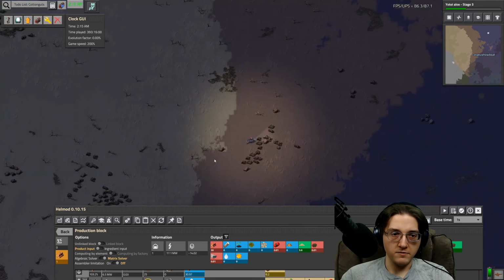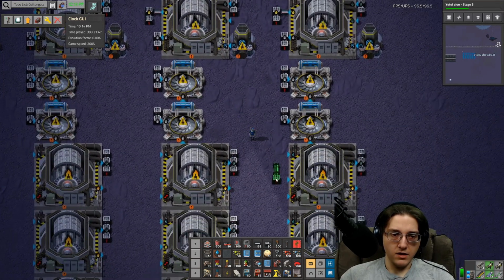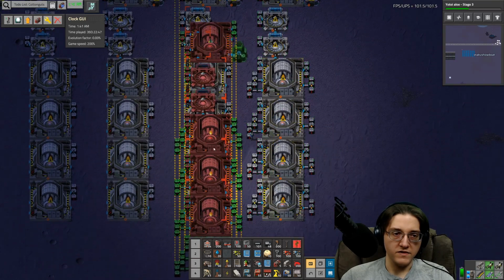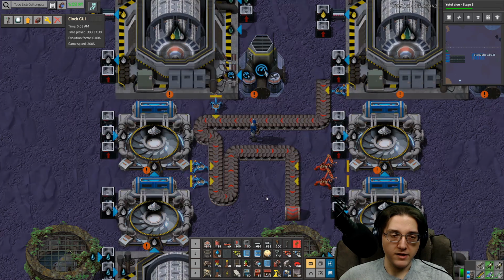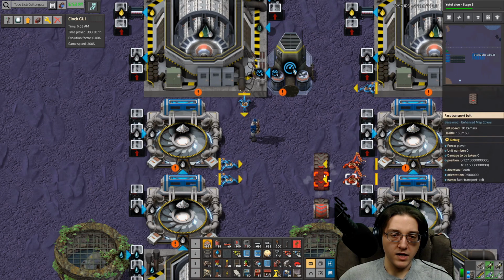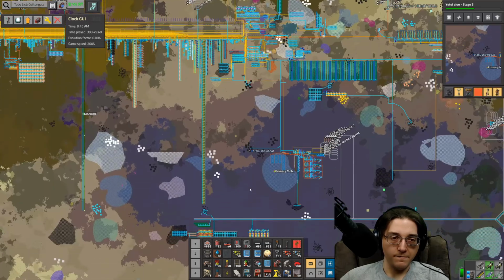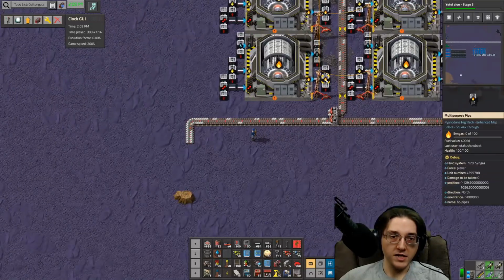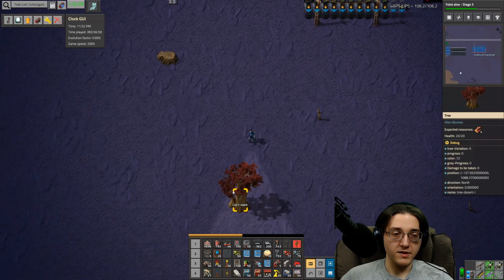Part 204 | Back to the Wood Factory | Pydew Valley Factorio | Stream Day 42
Welcome to Py Alien Life! During this stream, I adjust to the new auog building size, then continue work on the wood factory! Welcome to Day 42 of Pydew Valley featuring Py Alien Life for Factorio 0.18.